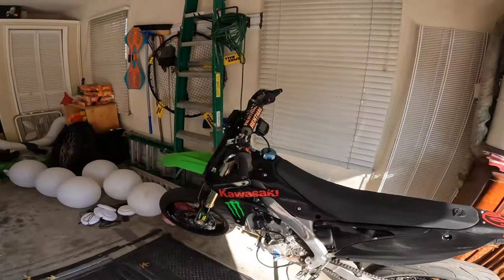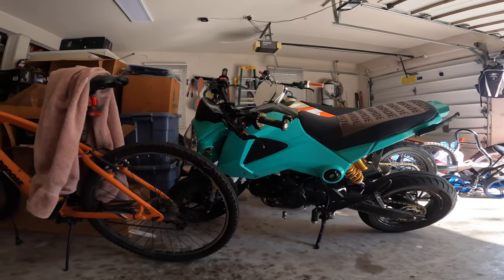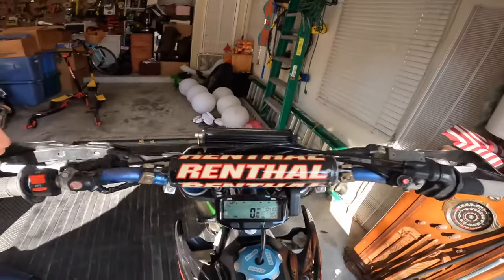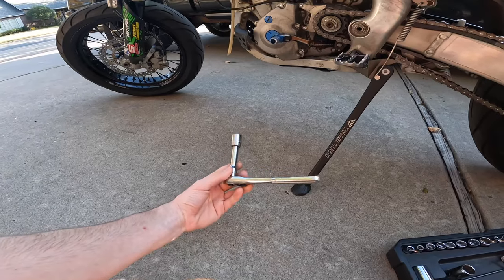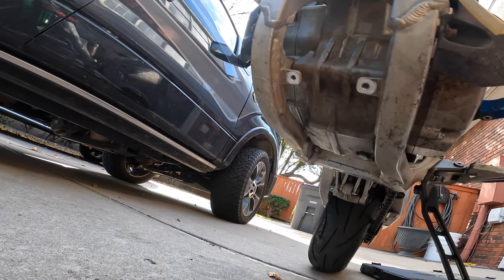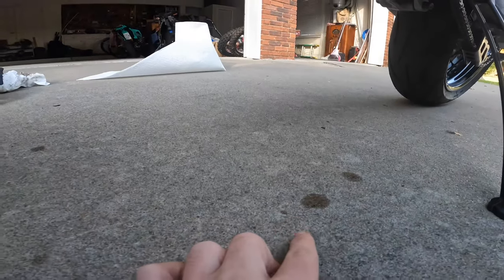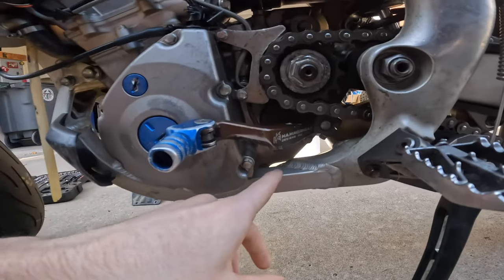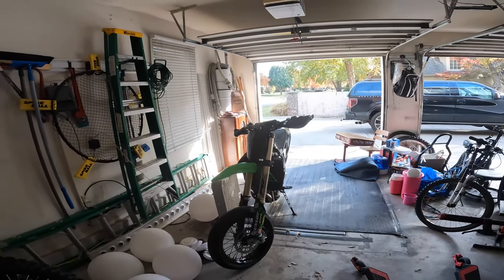New Supermoto First Ride! Problems Leaking Oil Already?!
Today I take my new 2014 Kawasaki 250F Supermoto for its first ride! Sadly I forget to put in the mic plug so you don't get the full experience, but sit back and relax to some music while I ride. I also have someone coming to look at the bike and it starts leaking oil. So I try and figure it out so I can get the sale!